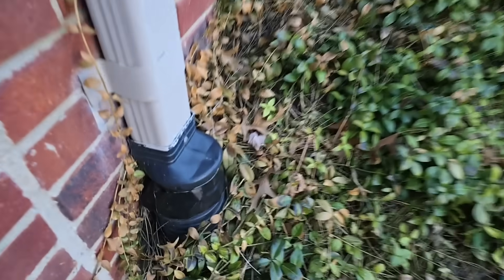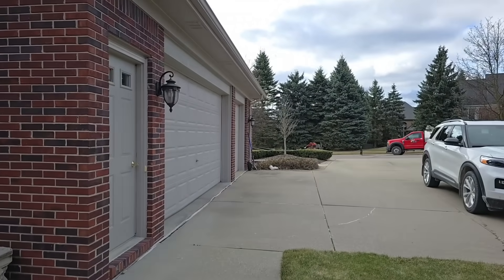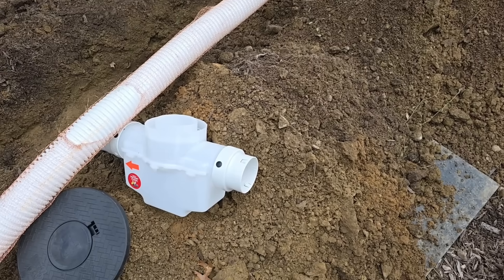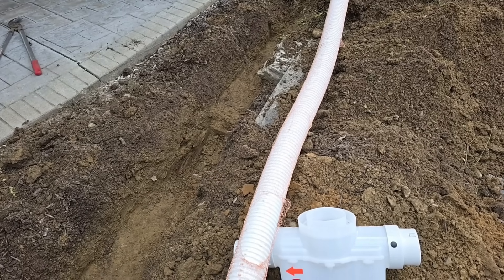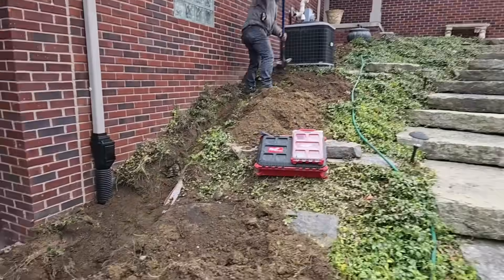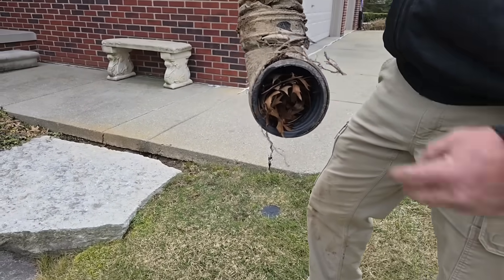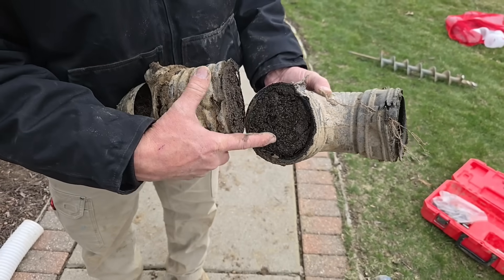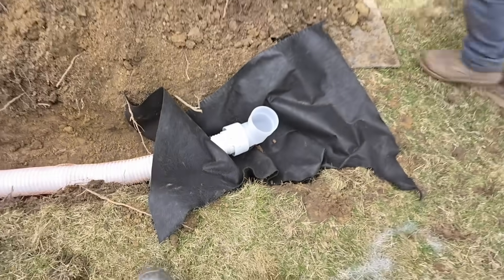Where to put a Catch Basin on a Drainage Pipe; how to prevent Debris from Clogging Drain Line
How to DIY Gutter Downspouts Underground